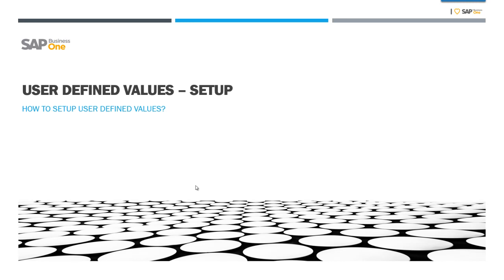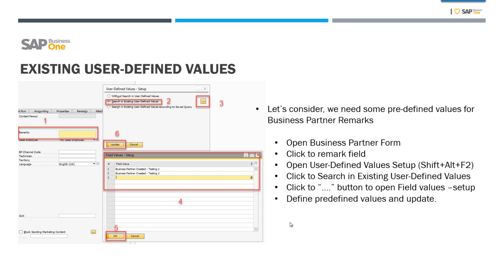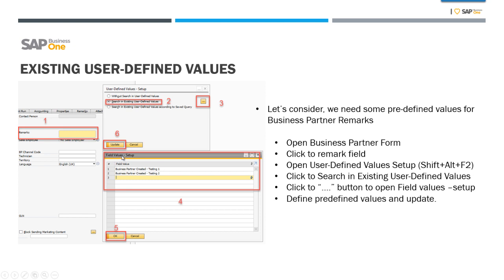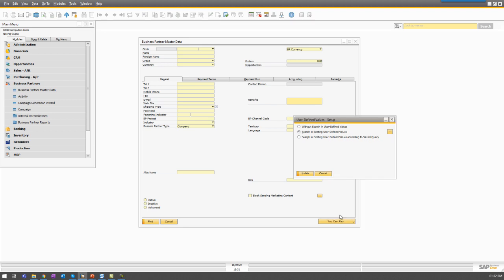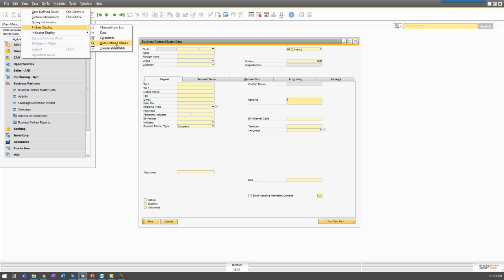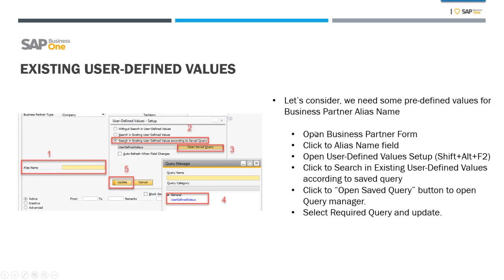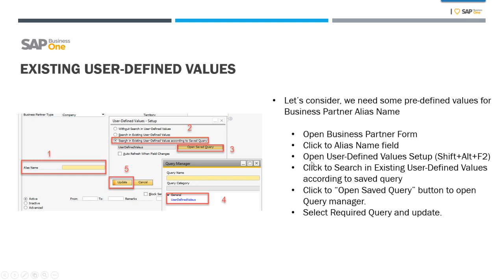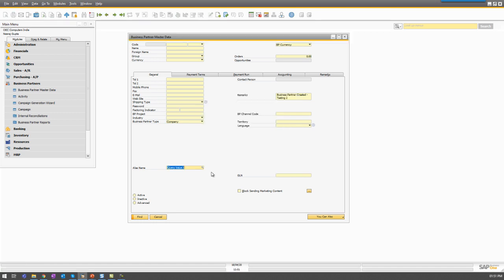How to Setup User Defined Values in SAP B1? (SAP Business One)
How to setup user defined values in sap b1?
The User-Defined Values function enables SAP Business One users to enter values, originated by a predefined search process, for any field in the system (including user-defined fields). ... It can both save user time and reduce data double entries